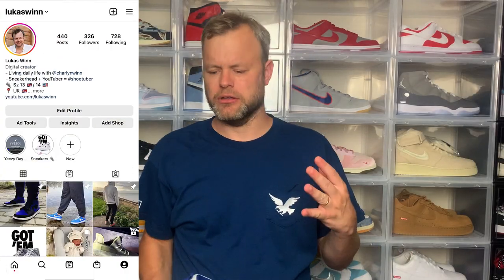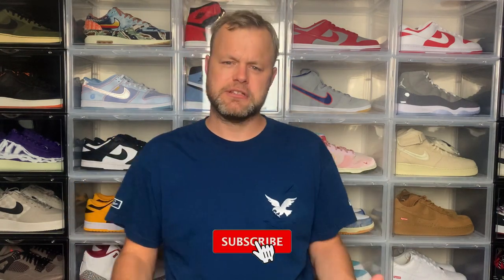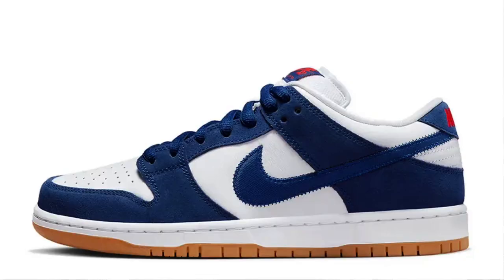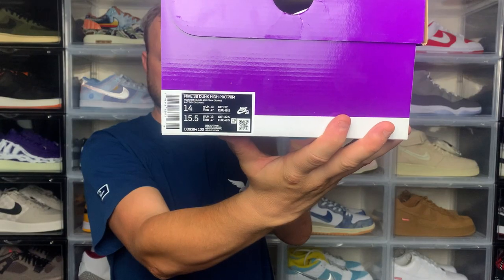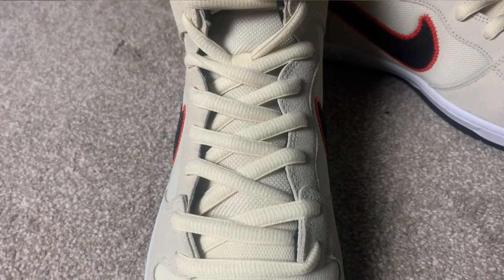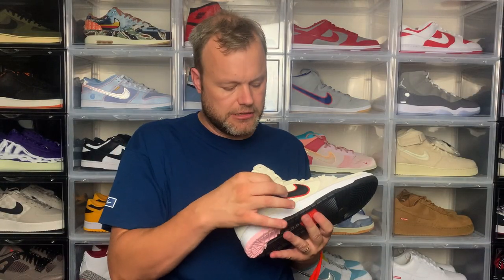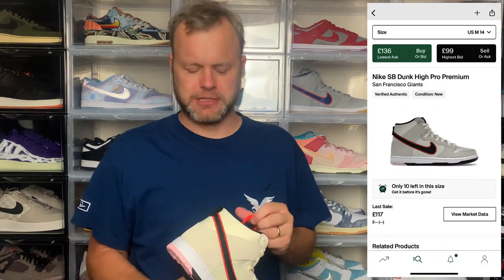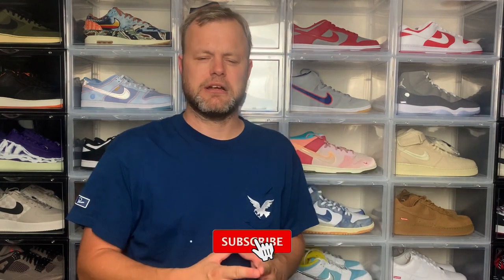WHY IS THIS SB DUNK SITTING??? NIKE SB DUNK HIGH "SAN FRANCISCO GIANTS" REVIEW + ON FEET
In this video I am checking out my 2nd Nike SB Dunk W that I got for retail and that is the Nike SB Dunk High "San Francisco Giants" Edition.  This was released as part of a baseball themed pack with the other editions being the Dodgers + Phillies as  an SB Dunk Low and another SB Dunk High - the New York Mets which I have reviewed previously.

This sneaker dropped recently for a retail price of £109.95 here in the UK or $120 in the US exclusively on the SNKRS App.  To me this was not an easy cop however although I did get the W there is in fact in the UK a full size run still available on the SNKRs app a few weeks after the drop.

The sneaker is made up of a an all coconut milk upper comprised of suede and canvas panels on the side and toe box and uses the colours of the San Francisco Giants home jersey, this can be seen in the black swoosh and team orange detailing along with the 2 sets of additional laces as well.

To complete the baseball theme there are custom pictures on the back of the sneaker tongues with the right being a baseball mitt and the left featuring a yellow canoe and orange oar and this is unique to the Giants home stadium where baseballs are hit into the water and fans go to retrieve them in canoes.

Did you cop or pass on these?

What are your thoughts on this baseball themed pack released by Nike SB?

Let me know your thoughts on this sneaker in the comments section below.

Stats:
Sneaker: UK 13 / US 14
Height:6’6”
Weight: 240lbs

DETAILS

Nike SB Dunk High Pro Prm
Coconut Milk/Black-Team Orange
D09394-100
£109.95 / $120

Lukas